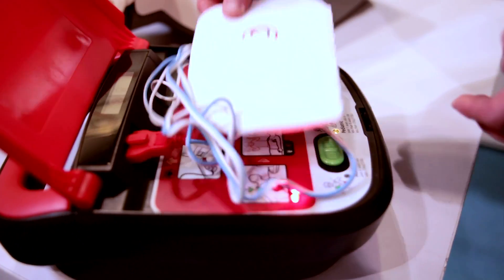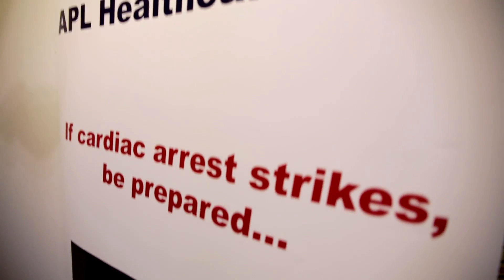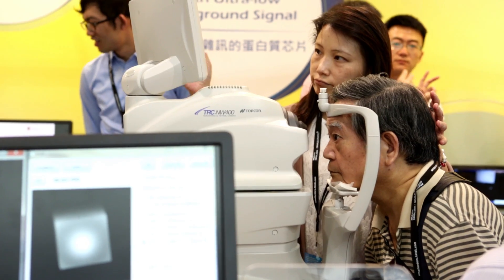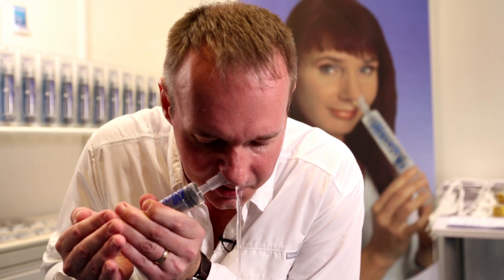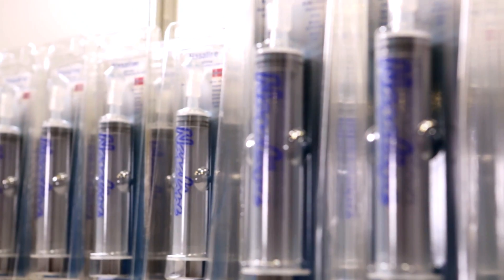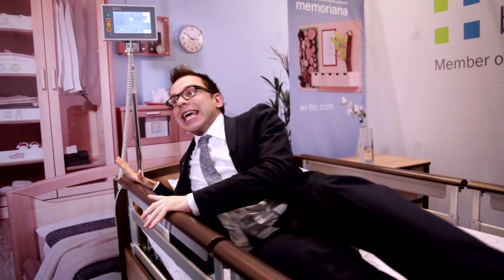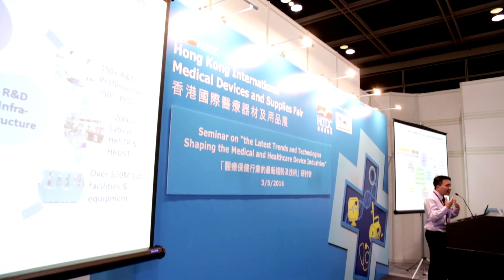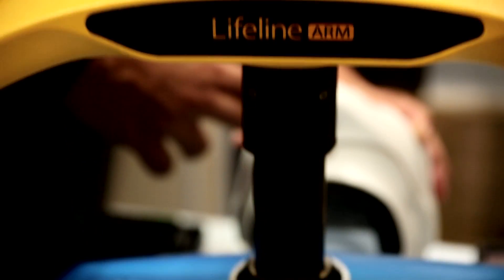New Medical Tech and Concept Features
Opportunities associated with a high tech defibrillator, an ingenious nasal irrigator and anti-snoring device, and the concept of a compatible room for dementia sufferers are among the features at the HKTDC Hong Kong International Medical Devices and Supplies Fair 2016. The fair also highlights real time and Internet of Things offerings – and “great feedback”.

Speakers:
Julian Cosgrave, General Manager, APL Healthcare Asia
Dr Peter Ahnblad, Founder, ENTpro AB
Christopher Loy, Area Sales Manager Asia/Australia, Wissner-Bossnerhoff
Ir Prof Andros Chan, Chairman, Hong Kong Medical and Healthcare Device Industries Association

Related Links
HKTDC Hong Kong Medical Devices and Supplies Fair 2016